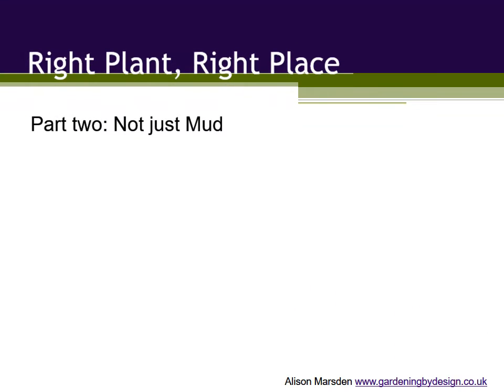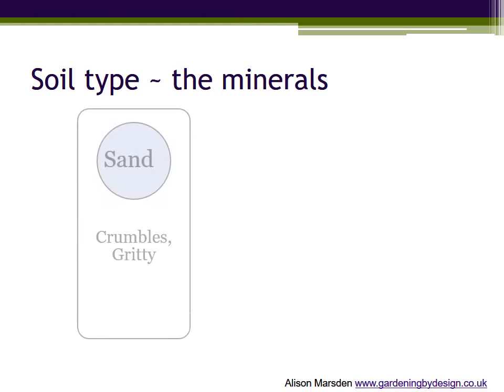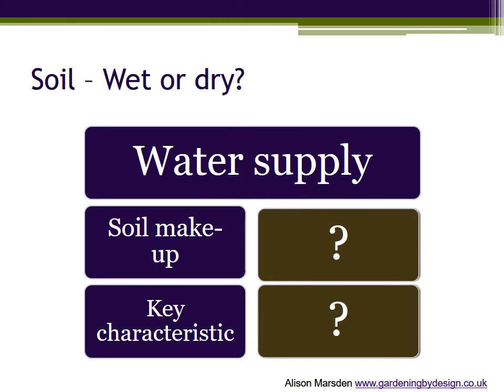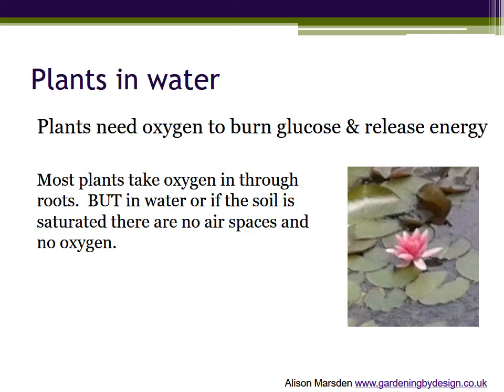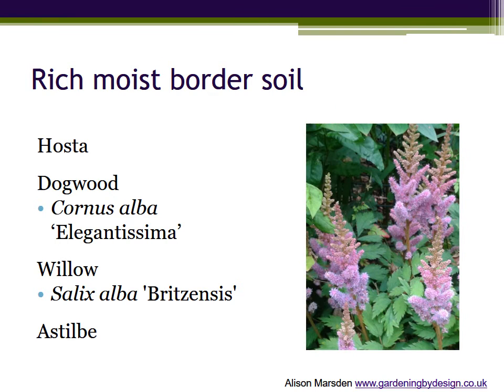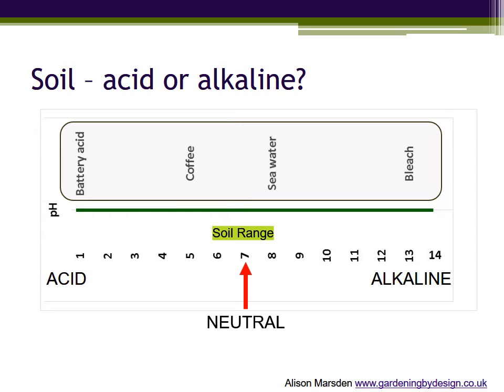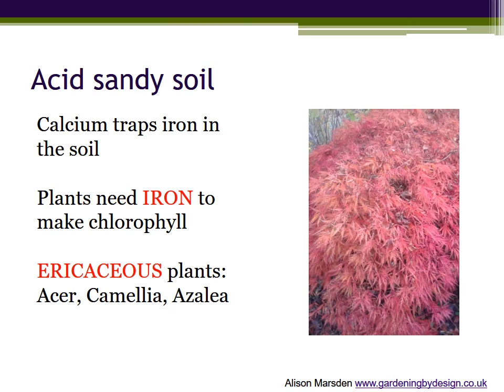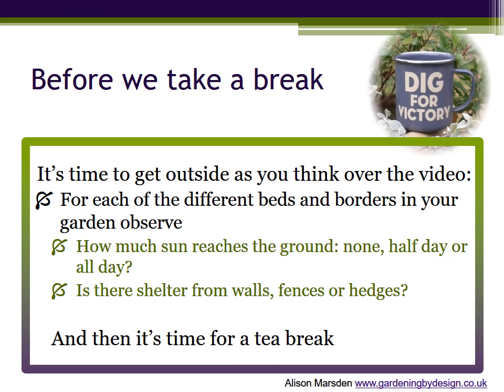Right Plant, Right Place part 2 from Alison Marsden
Whether you are filling a single gap or replanting an entire border you want plants that will thrive.  This topic explains how to choose plants to suit whatever conditions your garden offers. Part Two Not just Mud
Alison Marsden, Gardening by Design - The Box of Tricks